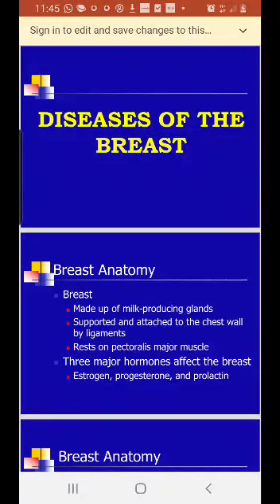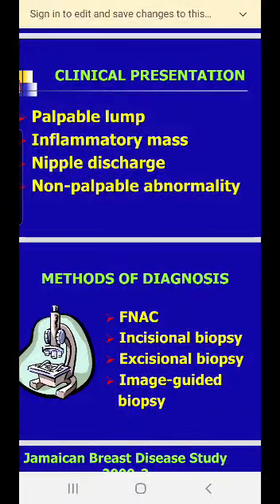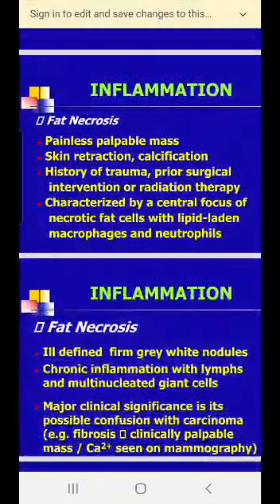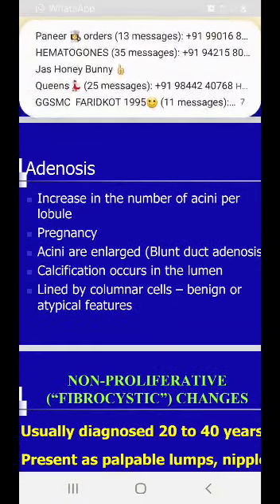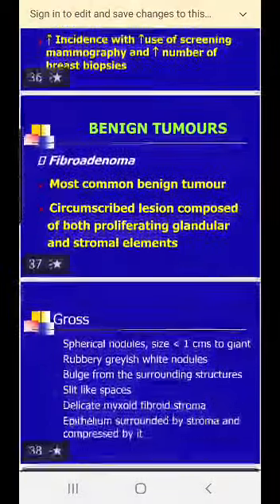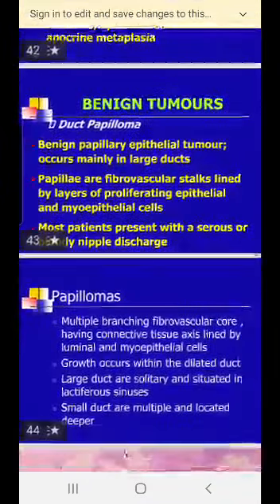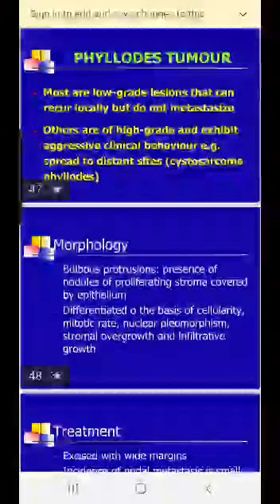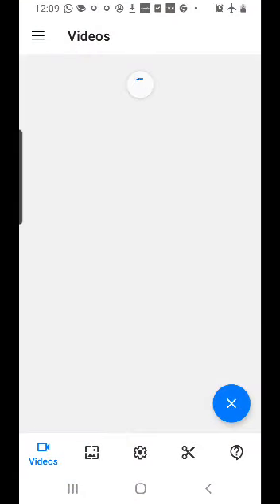5th term pathology Diseases of the breast